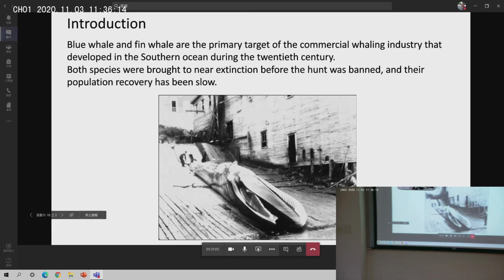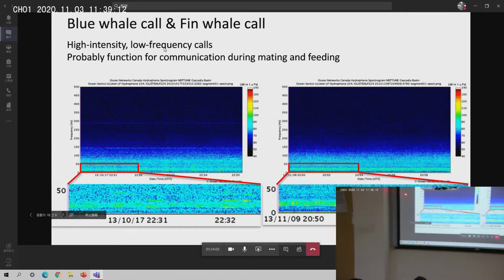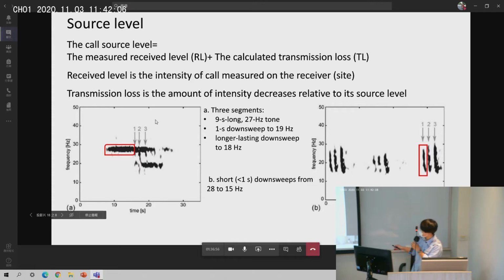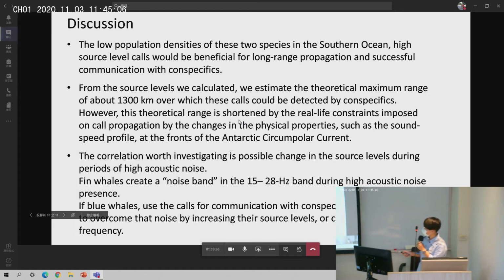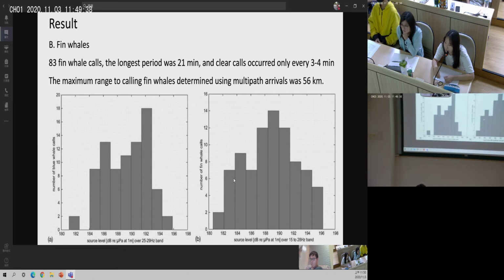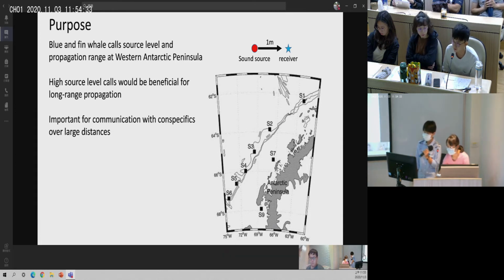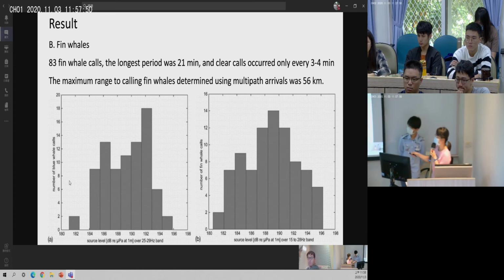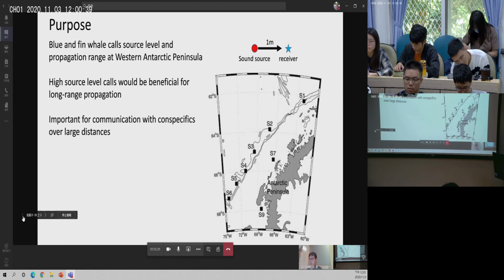28: Anna's talk I, Q&A, and comments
Student presentation of the paper entitled "Blue and fin whale call source levels and propagation range in the Southern Ocean" by Ana Širović et al., on Journal of the Acoustic Society of America (2007).
09:53 Q&A
09:55 Nathan C's question
10:44 Vivian's question
11:12 Rebecca's question
11:56 Ivan's question
12:43 Jerry's question
13:38 Nina's question (volunteer)
13:54 Jason's question (volunteer)
14:58 Sophia's question (volunteer)
15:53 Yushih's comments

Strength:
- She added the audios of whale calls (01:48)

Weakness:
- The purpose statements (00:34) were not real purposes (more like introduction)
- Avoid reading script without the keywords printed (04:39 - 05:05)
- Fig 1b of the paper should be presented in the formal slide to introduce the method (present around 04:39)
- Figures were not well introduced (06:16, 07:19); explain axes and symbols. Introduce the figure before presenting the concluding remarks
- Discussion was wordy and uninteresting (08:12). Reduce word counts and add images. The statements in discussion are best displayed next to the associated data
- Add a conclusion slide to wrap up the talk
- Use larger font